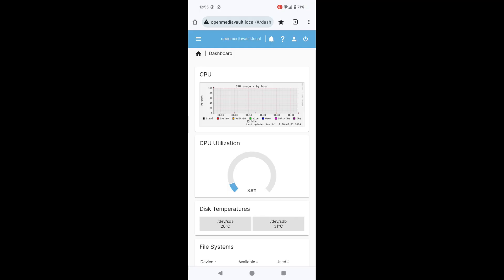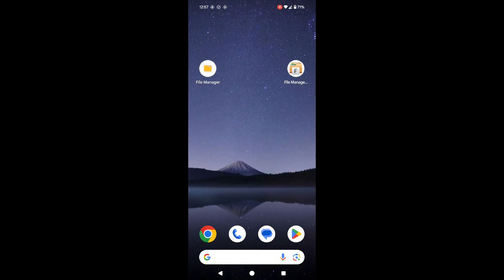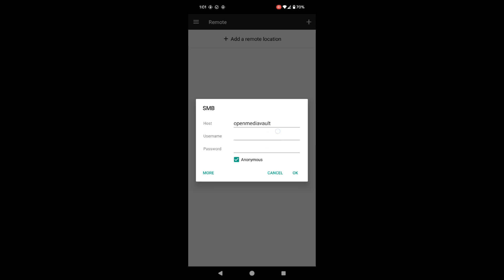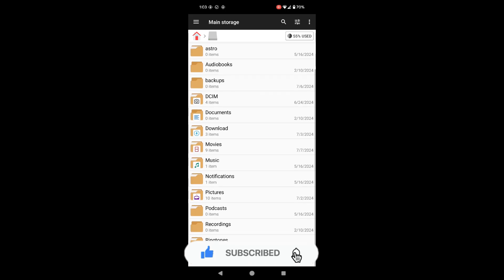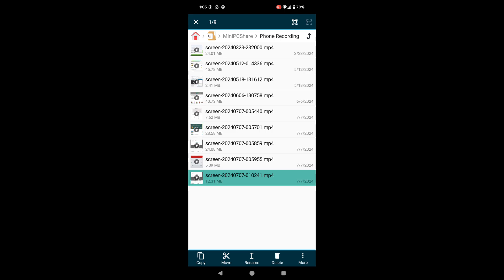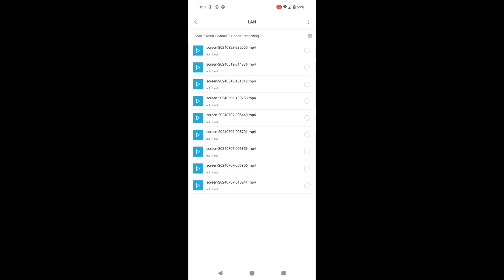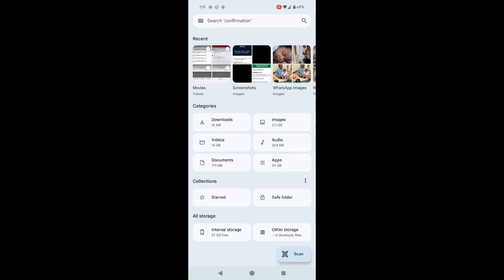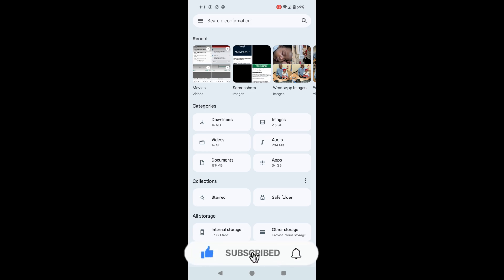Home Cloud - OpenMediaVault AND Android - Mini PC - Part 05